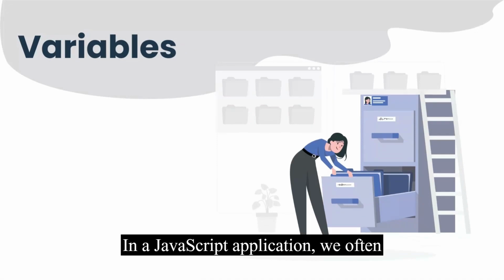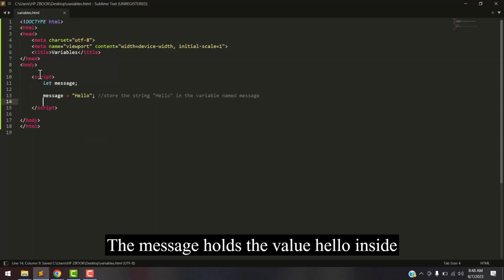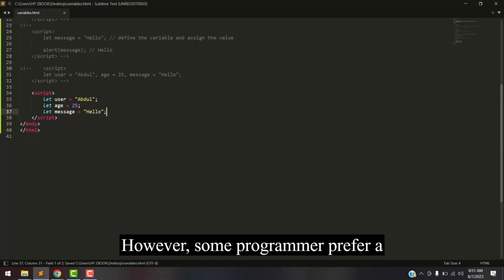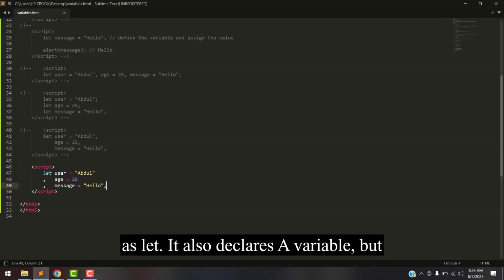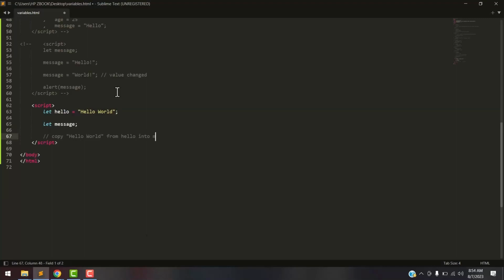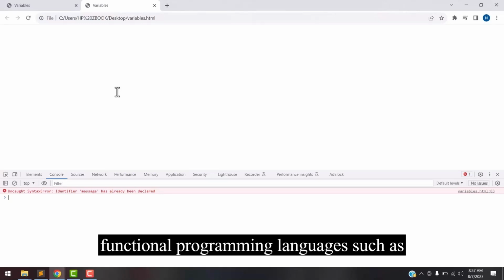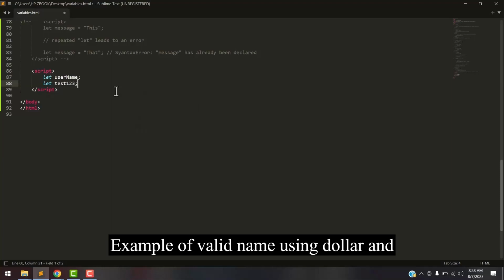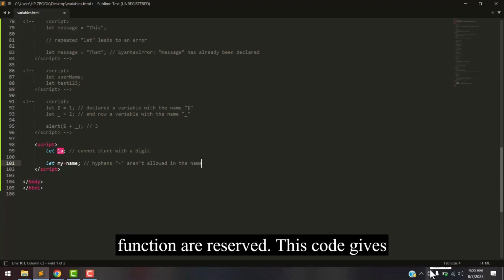JavaScript Variables Part 1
In this video we will learn how to create variables and how to name them. We will also learn how JavaScript give us freedom to use the latest term while creating a variables and what are the benefits.